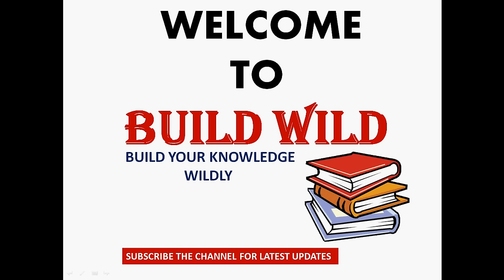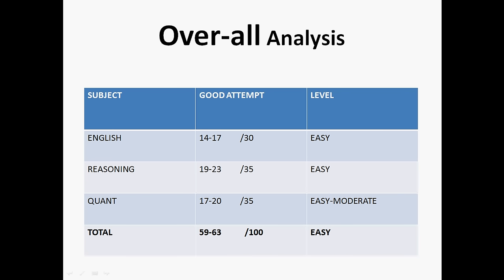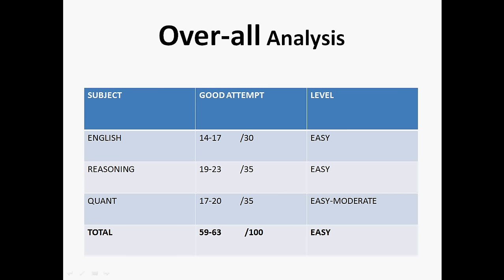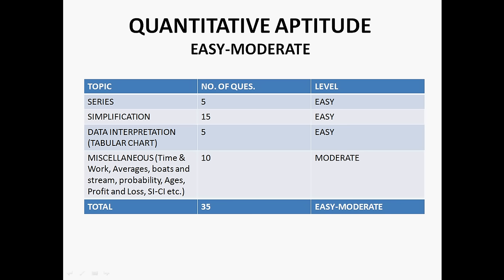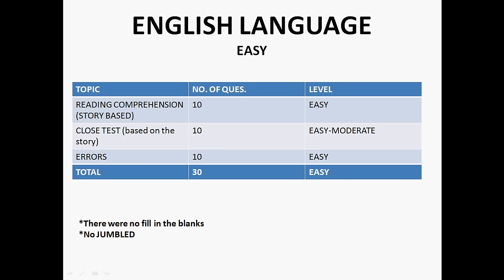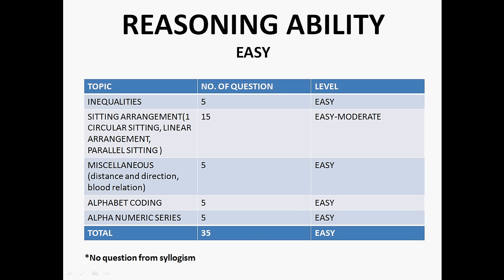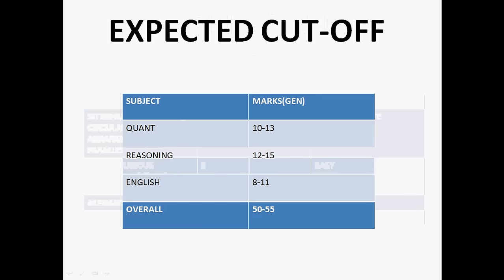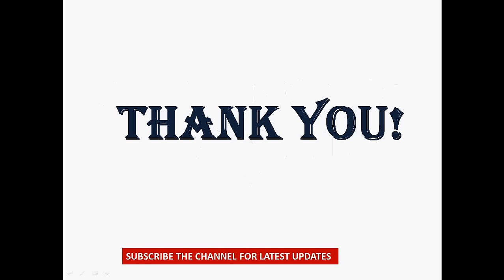IBPS CLERK PRE 27 NOV 2016 SLOT 3 & 4 ANALYSIS AND EXPECTED CUT-OFF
IBPS CLERK PRE 26 NOV 2016 SLOT 3 & 4 ANALYSIS AND EXPECTED CUT-OFF
DETAIL ANALYSIS SECTION WISE
IBPS CLERK-PRE

 26th Nov 2016 Exam analysis
Expected CUT-OFF

SLOT-3 & 4
Level of the exam was “EASY”
Over-all Analysis